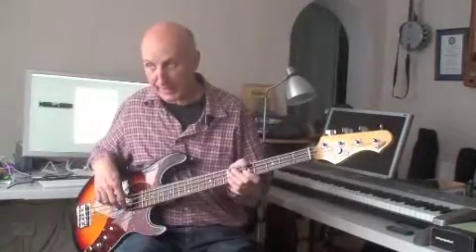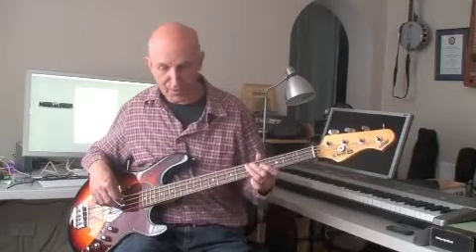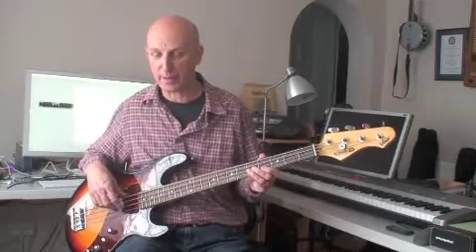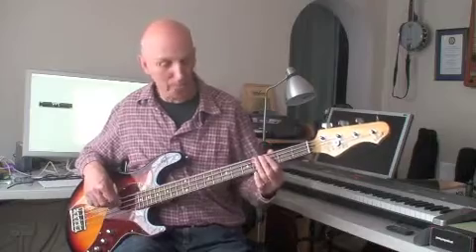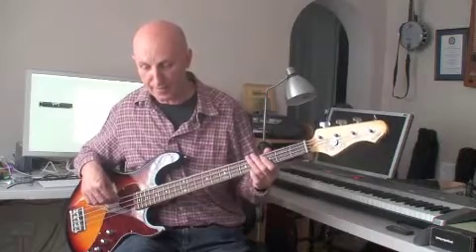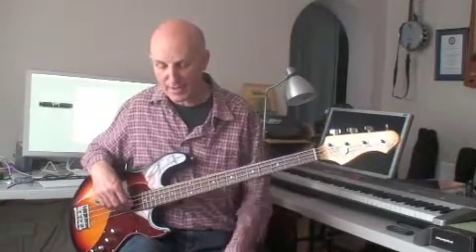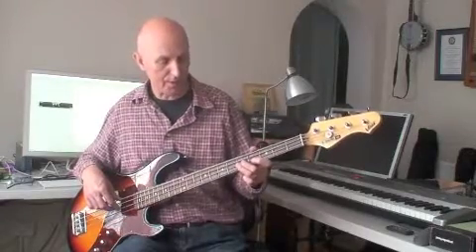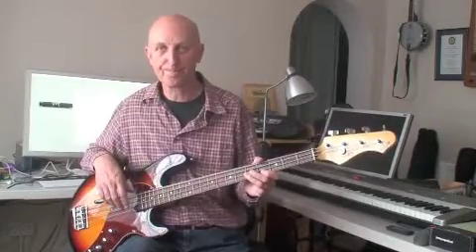Handsome Molly Bass Guitar Lesson